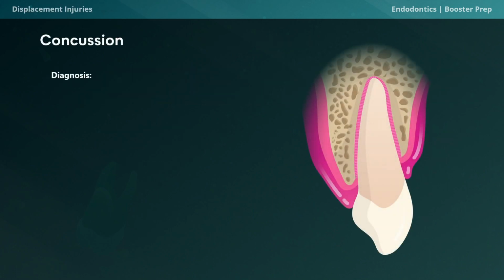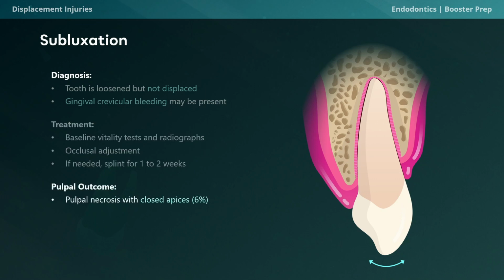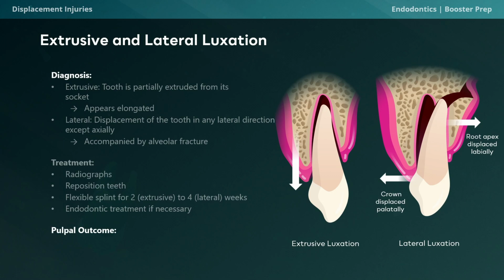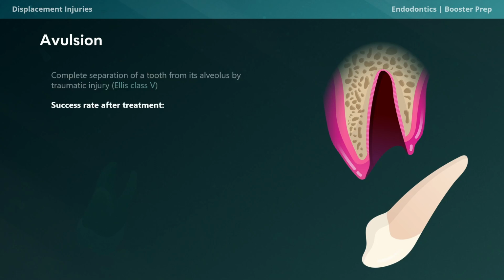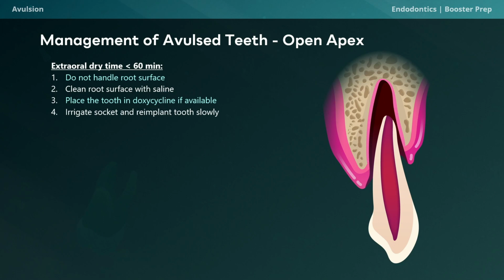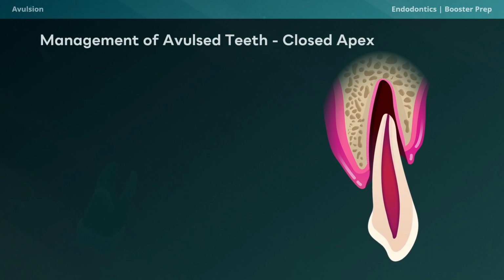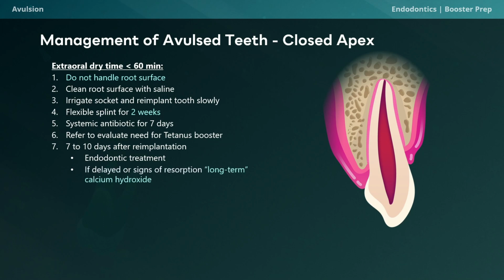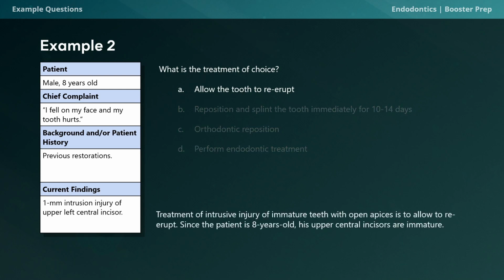[OLD] Endodontics | Trauma - Displacement Injuries | INBDE, NDEB, ADAT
⚠️ UPDATE: This video has been corrected and improved.